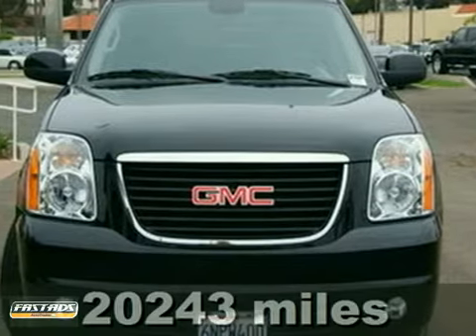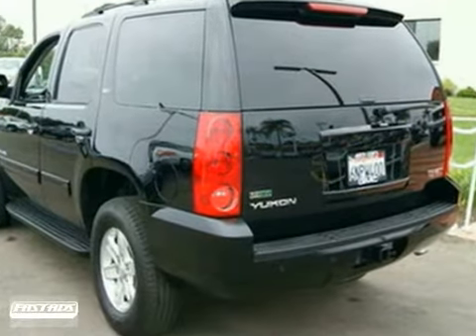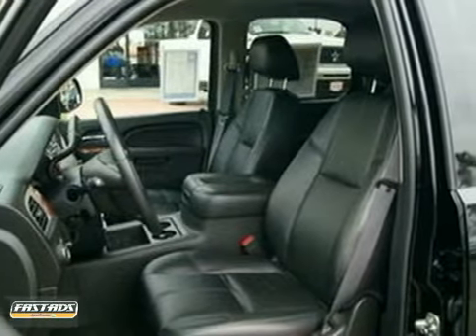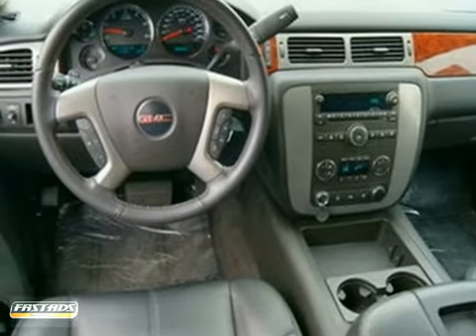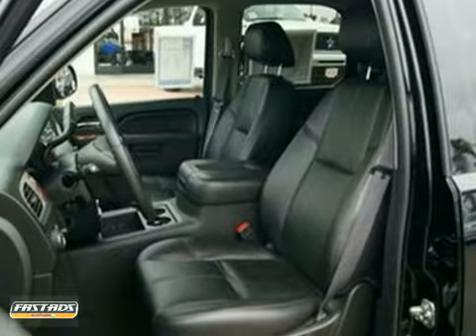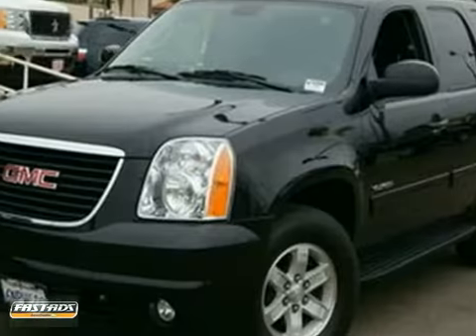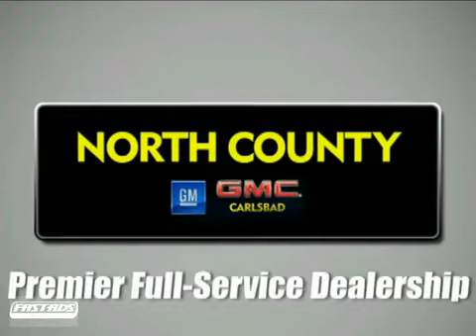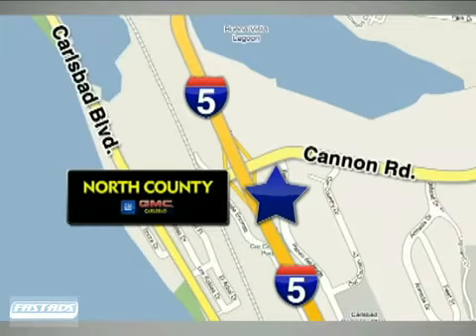2011 GMC Yukon P924723 in Carlsbad San Diego, CA - SOLD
If you are looking for real value on a great used car, North County GMC Pontiac invites you to come in and test drive this 2011 GMC Yukon, stock# P924723. We are conveniently located near Carlsbad San Diego, CA and known for our great selection, reliability and quality. Come take a look at this 2011 GMC Yukon today.

5445 Paseo Del Norte
Carlsbad San Diego CA, 92008

Parts Department
Sunday Closed

Service Department
Sunday Closed